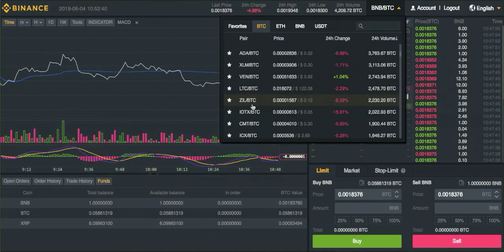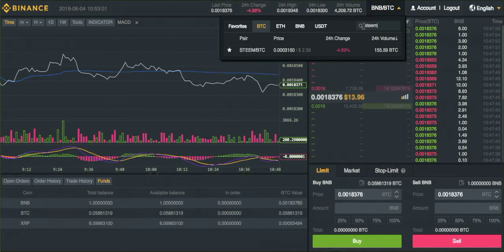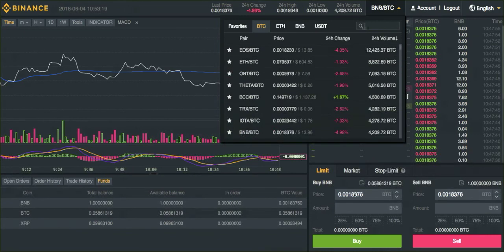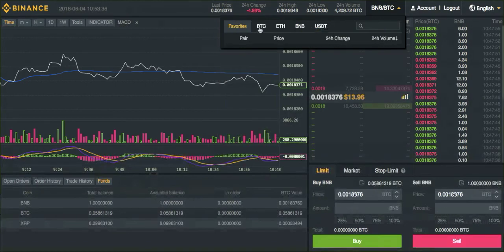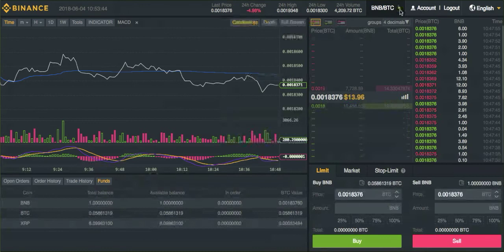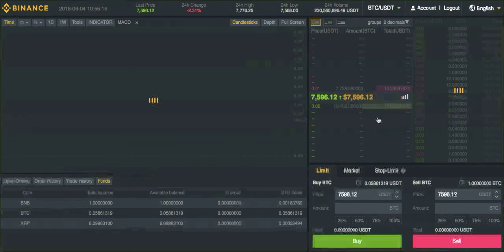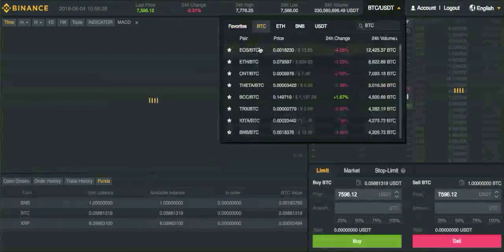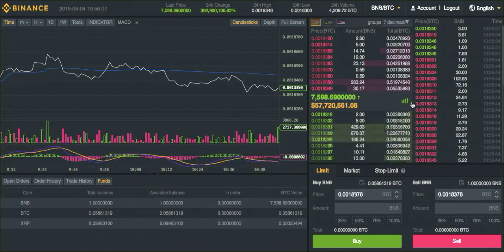How to Make Money Trading on Binance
It's now possible to trade cryptocurrencies and make income on Binance Platform wherever you are, even in Africa. Here's what you have to do:

1.
2. Deposit some crypto coins
eJobs with me:
3. Go live and trade for income.